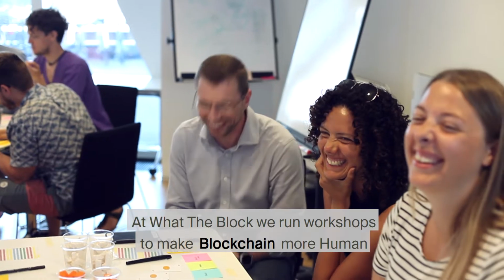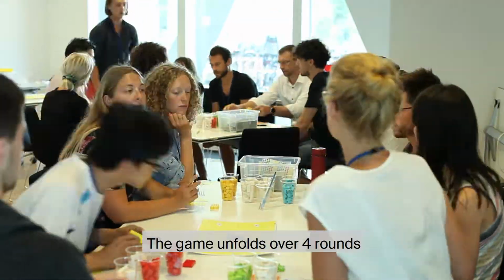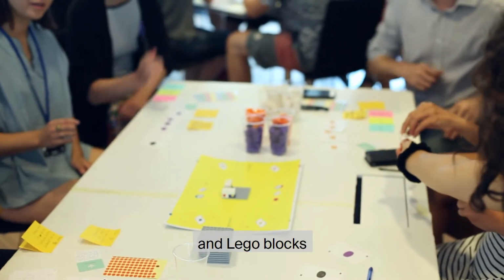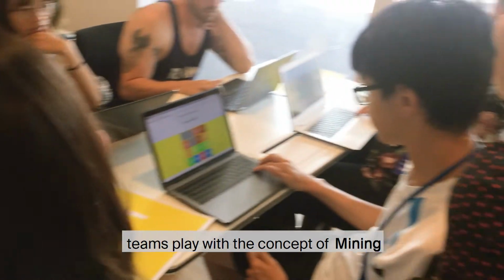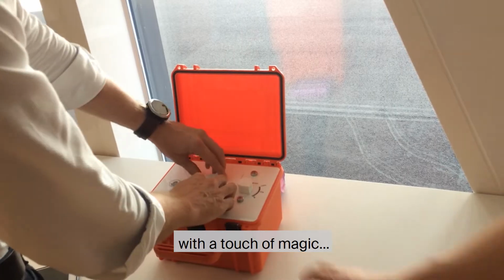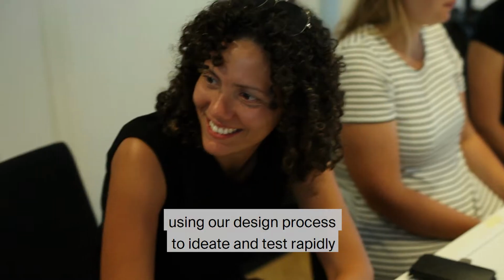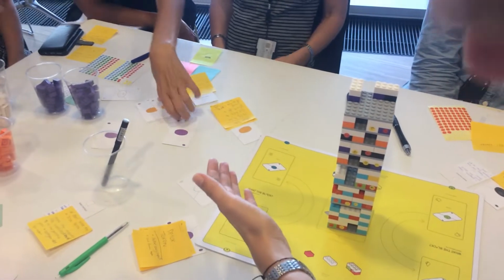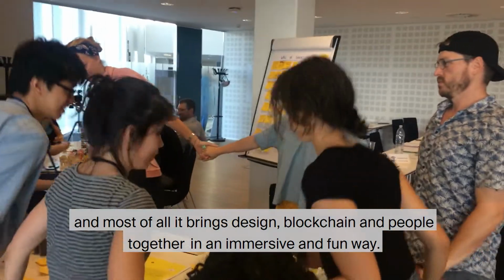Designing with Blockchain Workshop: What The Block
Looking to understand the potential of Blockchain? Learn through play at one of our Blockchain workshops. We cater to all levels, ranging from one day introductions to five day deep-dives. All make use of our specially designed Blockchain Game, guaranteed to make learning fun!